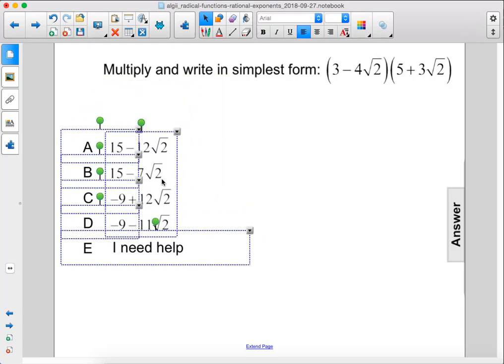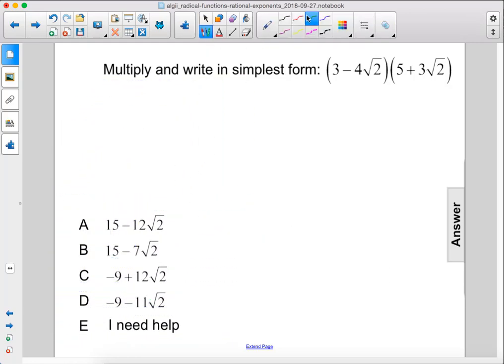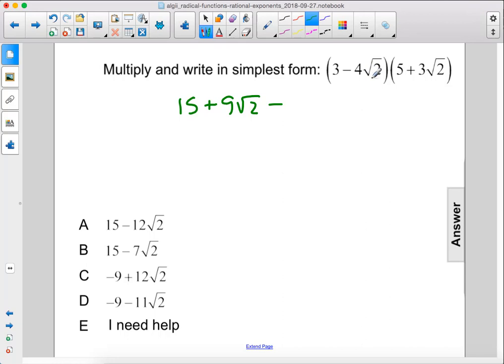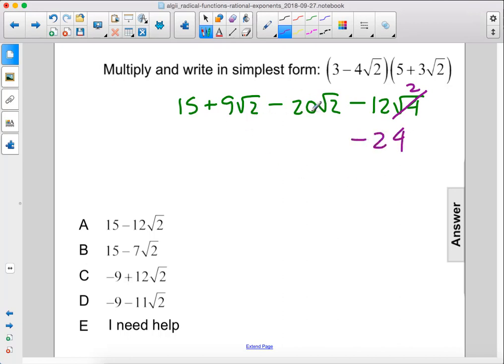Algebra2 Rad Funcs Multiply Rads Pt 2 Q56